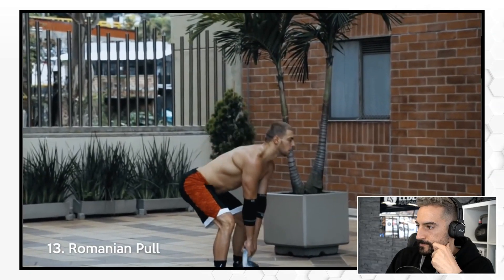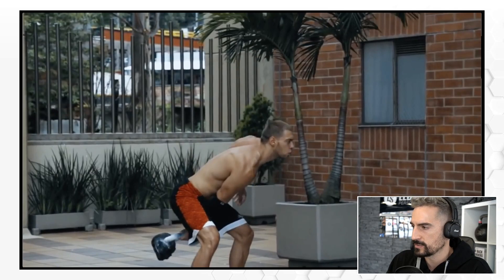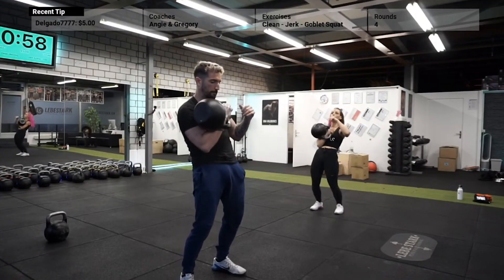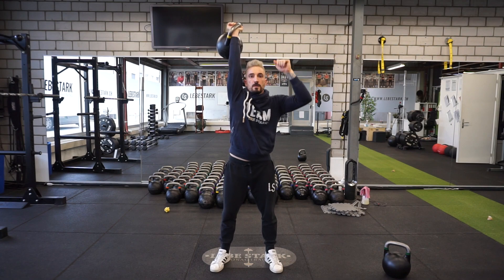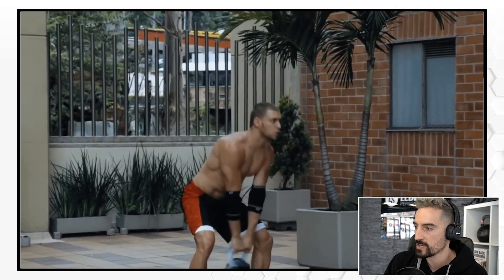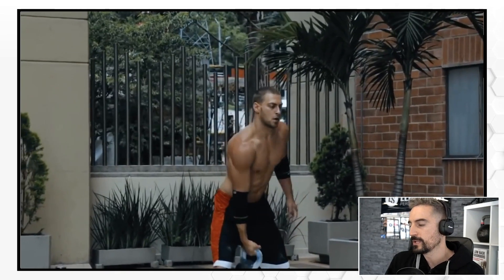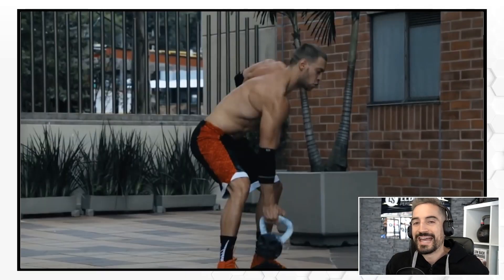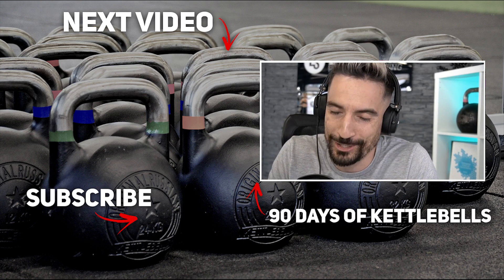Kettlebell Coach INSPECTS Buff Academy's Kettlebell Workout - (VUAMOS!)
Buff Academy is a Spanish speaking YouTube fitness channel. Their kettlebell exercises were requested in the comment section. If you know any kettlebell tutorial, workout or coach you want Gregory’s opinion on, share it in the comment section.

___ Time Stamp
00:00 Intro
00:32 Reacting To Buff Academy's Kettlebell Workout
10:41 90 Days Of Kettlebells